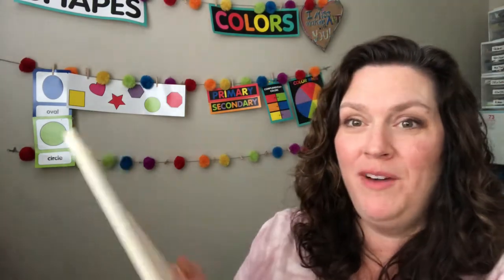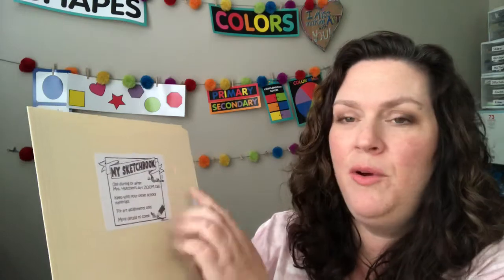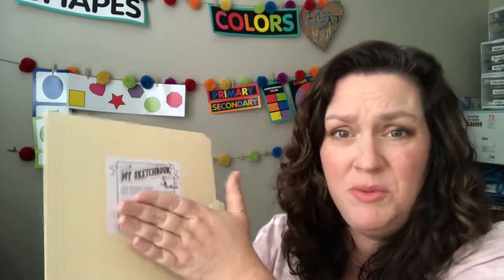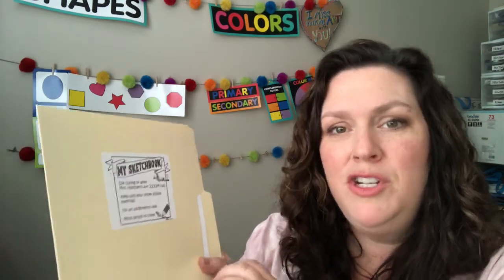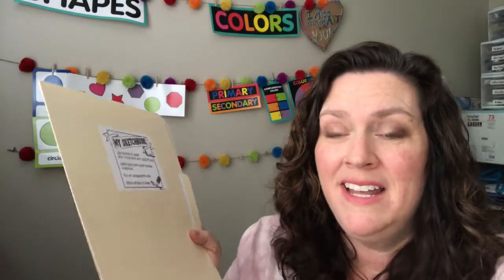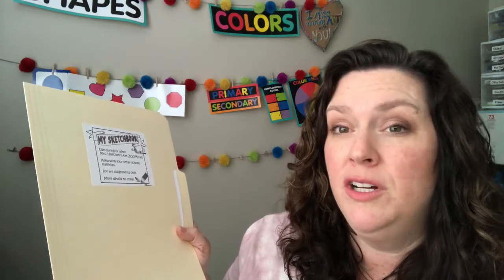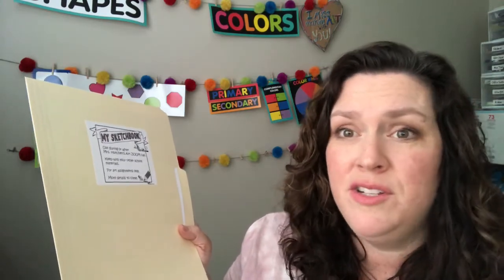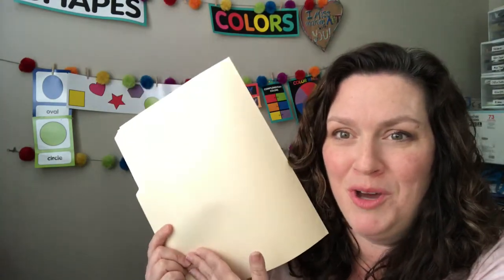K-2 Sketchbook Cover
Lesson 2 Sketchbook Cover